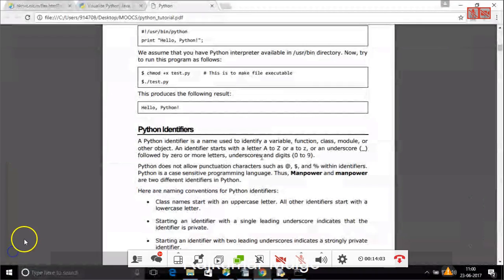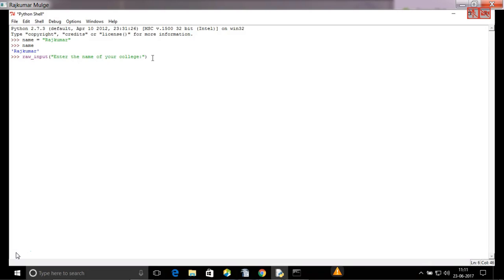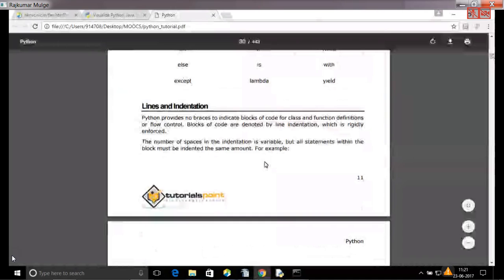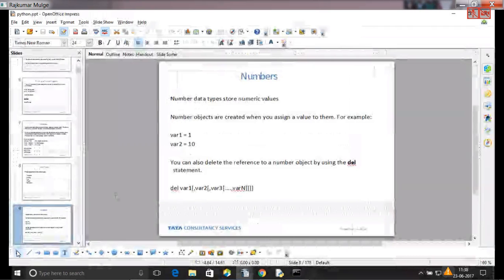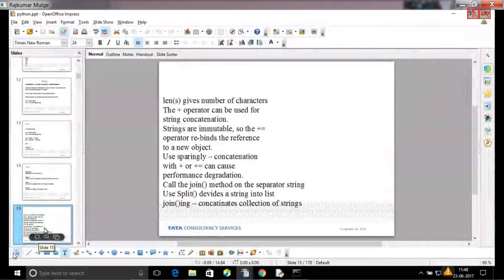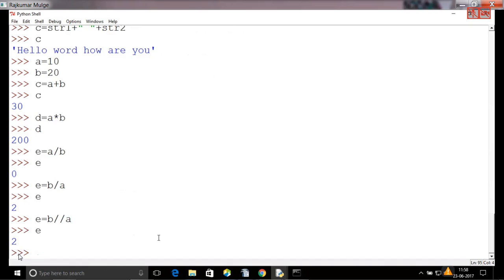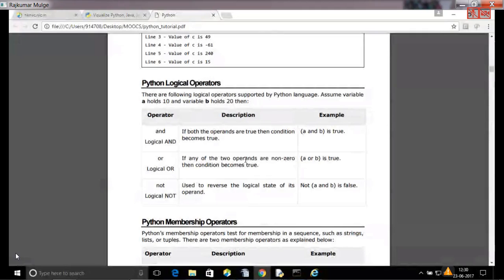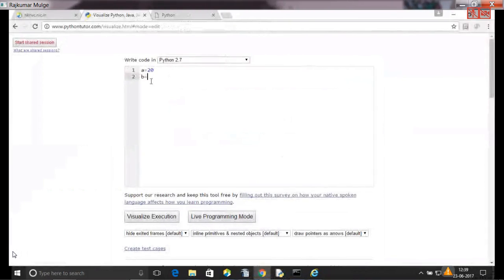PYTHON PROGRAMMING 23 06 2017